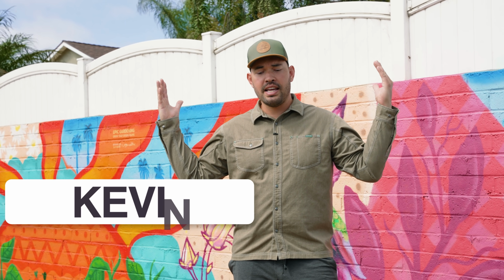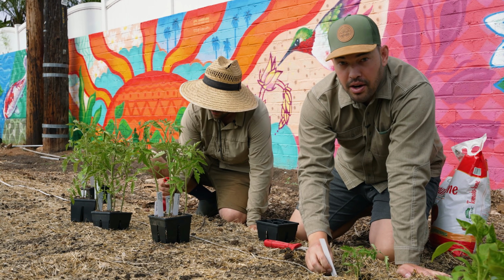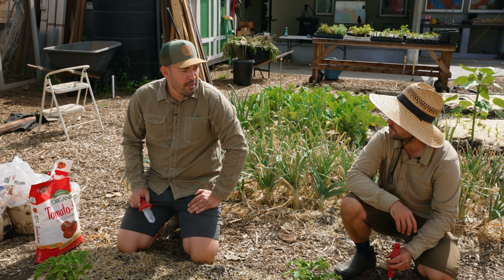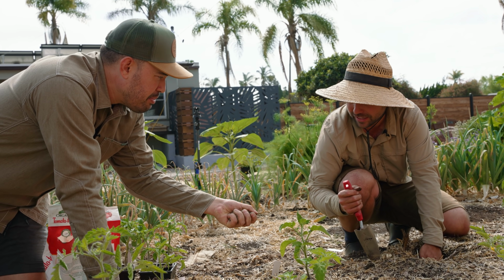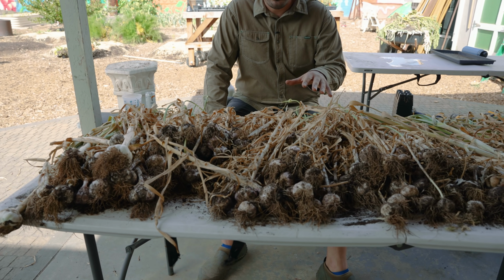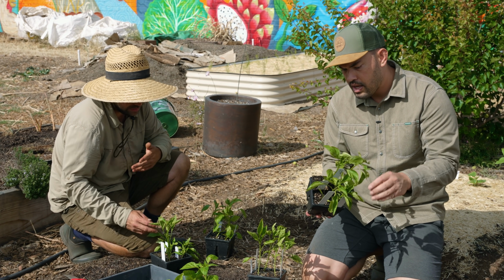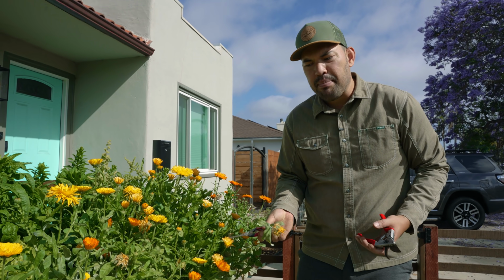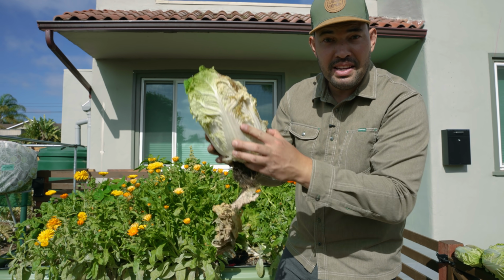FINALLY Planting Tomatoes For Summer!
Join @jacquesinthegarden and I as we get into some tomatoes and peppers for the season...LONG overdue. We'll discuss indeterminate vs. determinate planting techniques, varieties, as well as fertilization.

00:00 - Intro
01:25 - Tomato Planting
04:04 - Tomato Planting 2
07:06 - Chicken Update
07:54 - Garlic
09:07 - Peppers
10:41 - Dragonfruit Flower
11:16 - Calendula Dead Head
12:17 - Mini Cabbage Harvest
13:26 - Will The Chickies Eat?
13:55 - Calendula Dead Head Continuation